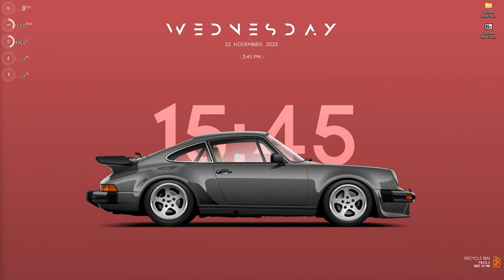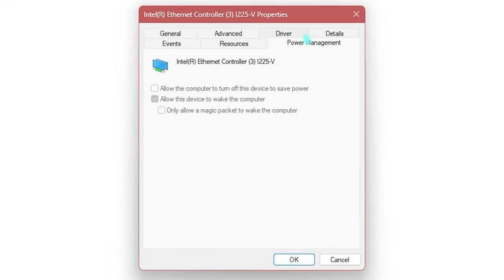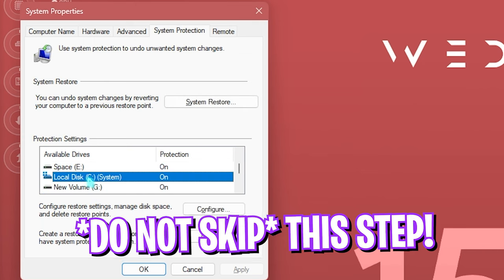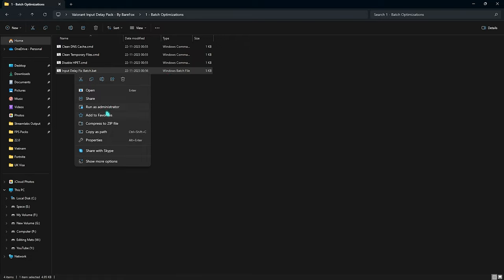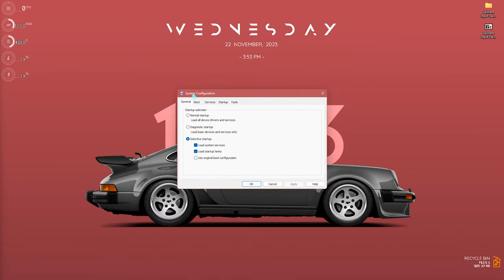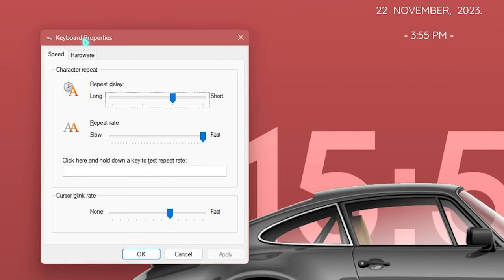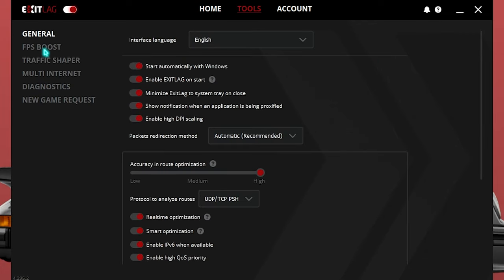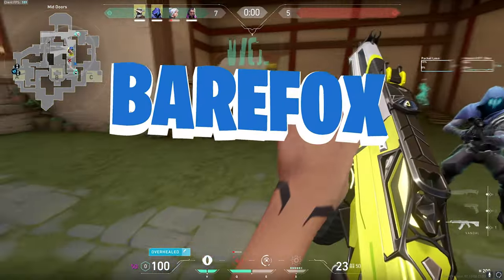HOW TO LOWER INPUT LATENCY IN VALORANT *ON ANY PC*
Use GVGMall 25% Black Friday Sale Code ：FOX25

▬▬▬▬▬▬▬▬▬ஜ۩۞۩ஜ▬▬▬▬▬▬▬▬▬
▬▬▬▬▬▬▬▬▬ஜ۩۞۩ஜ▬▬▬▬▬▬▬▬▬

🔽 Download Links 🔽

🔽 Timestamps 🔽
00:00 - Amazing Intro
00:30 - Device Manager Tweaks
02:04 - GVGMall - Best CD Key Store!
03:13 - Create a Restore Point
03:53 - Valorant Input Delay Fix Pack
06:06 - System Configuration
06:22 - Disable Unwanted Services
06:48 - Disable Unwanted Startup Apps
07:30 - Keyboard & Mouse Settings
08:22 - Fix Ping & Input Delay in One Click
09:37 - De-Animate Windows
10:01 - New Update & Amazing Outro